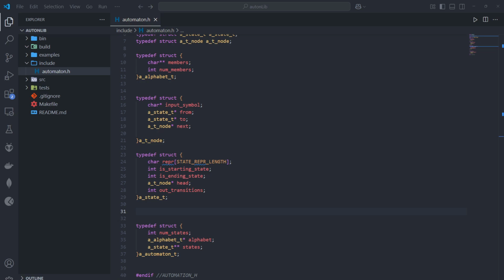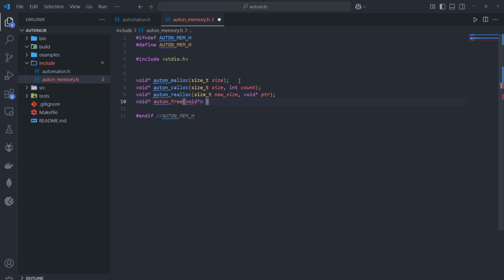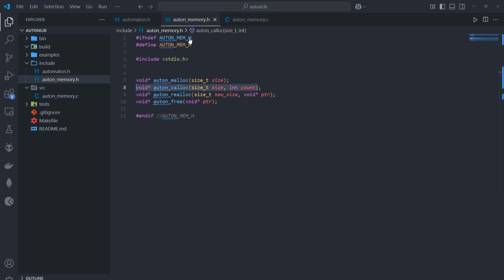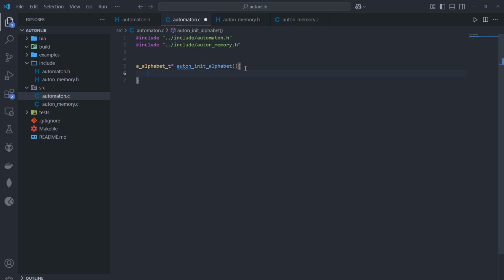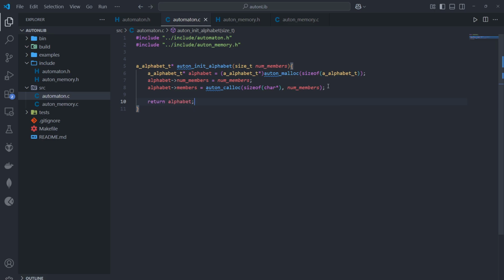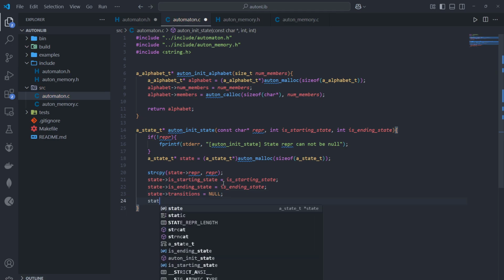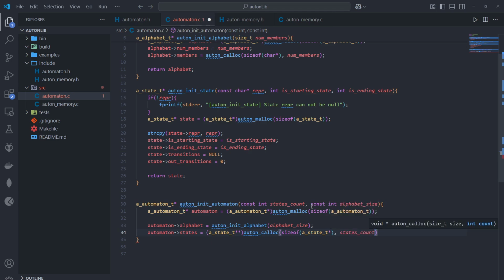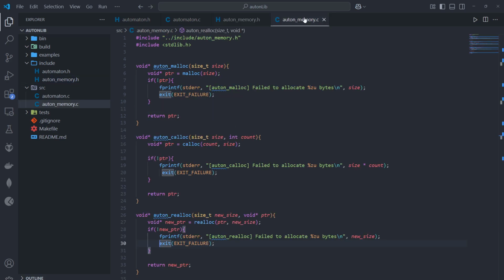Structure Initialization Using Safe Memory Wrappers in C PART 3